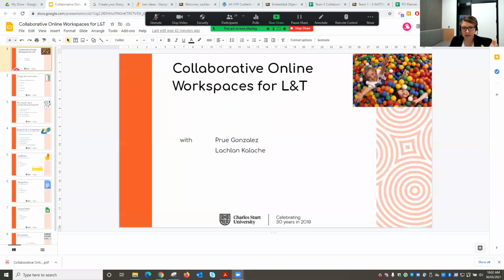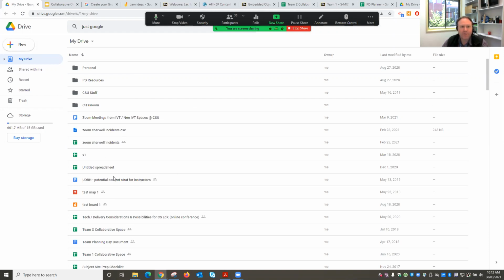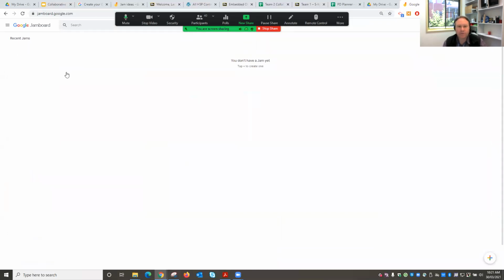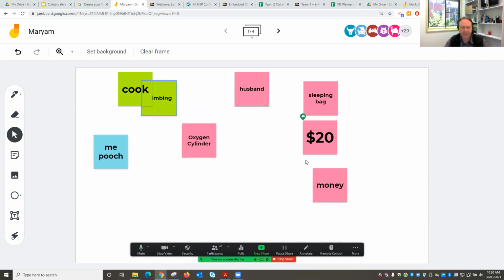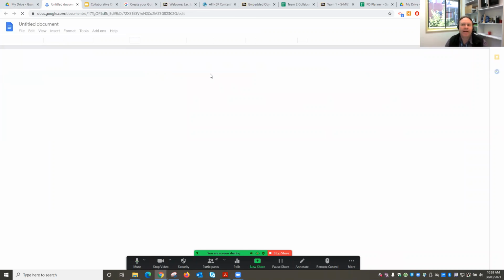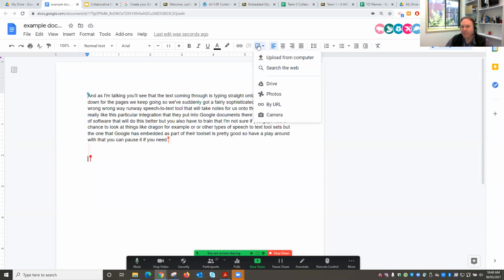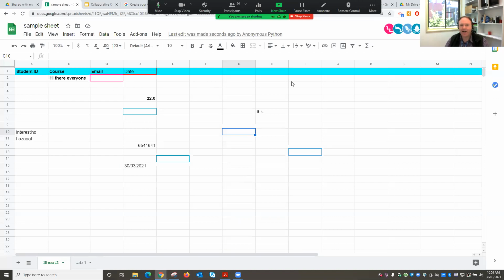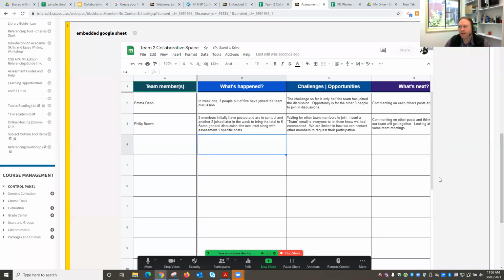Collaborative Online Workspaces for L&T (2020130 workshop recording)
This workshop will explore several teacher friendly, collaborative workspace tools to compliment your virtual classroom sessions, specifically we will look at:

* Google Jamboard
* Google Docs
* Google Sheets

Each tool provides teaching staff with a quick-and-easy solution to get multiple people working in the same space simultaneously.

This session will be run by Prue Gonzalez and Lachlan Kalache.